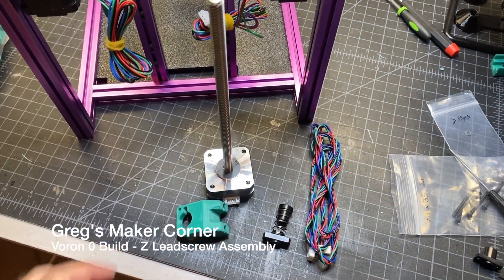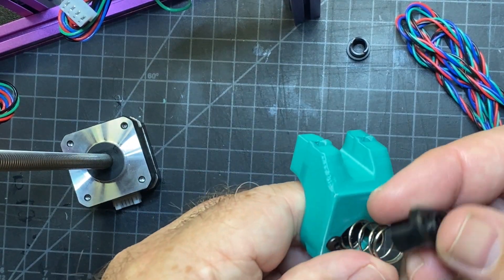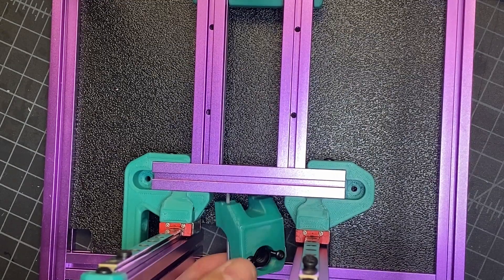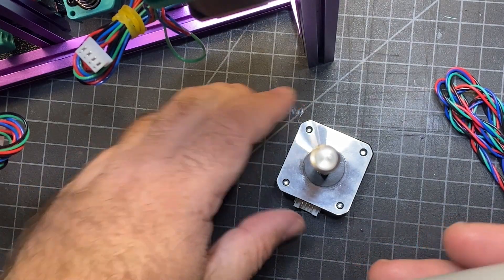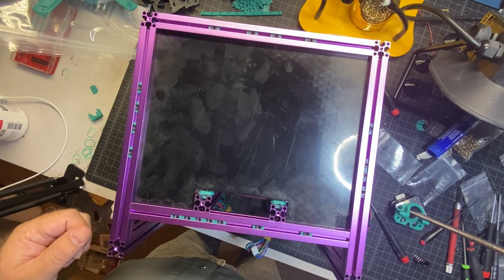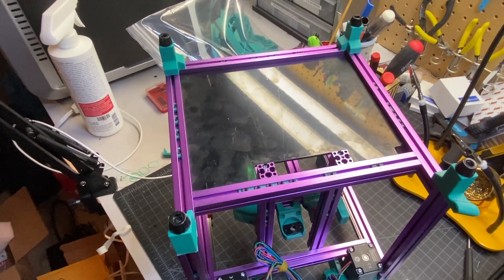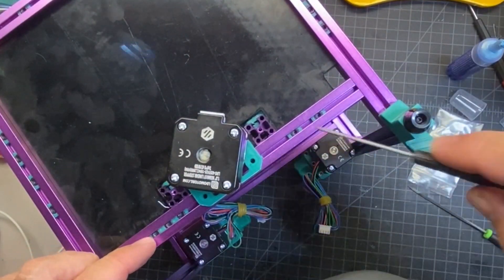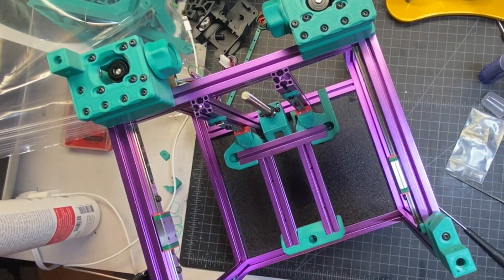Voron 0.1 Build Series - Z Lead Screw Assembly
This video is part of my Build Series for the Voron 0.1.  In this video I assemble the Z Axis Lead screw and attach it to the frame. This video follows the A/B Idler assembly.

Useful links related to this video:
Voron Community Printer Mods: